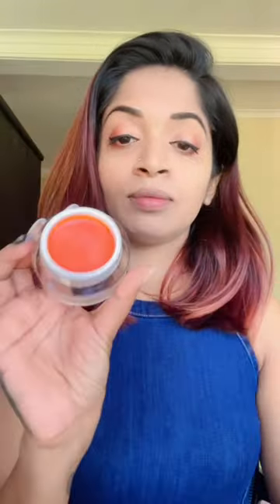මේ විදියට lipstick ගාලා බලන්න 😍😍😍